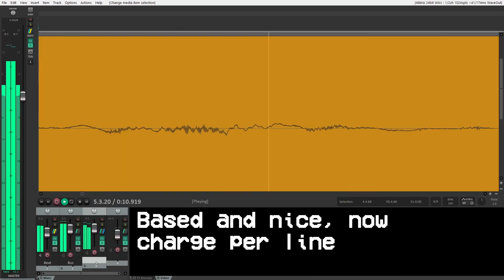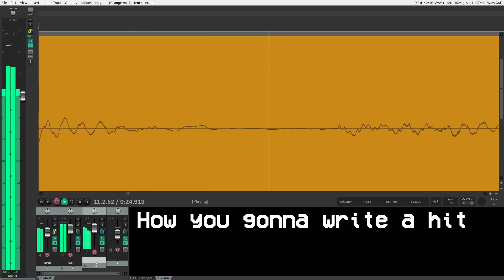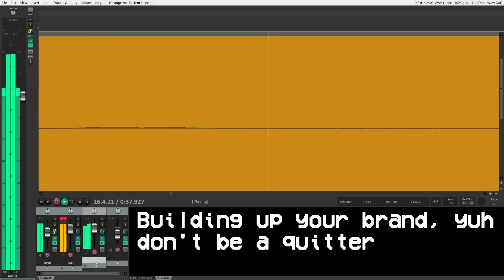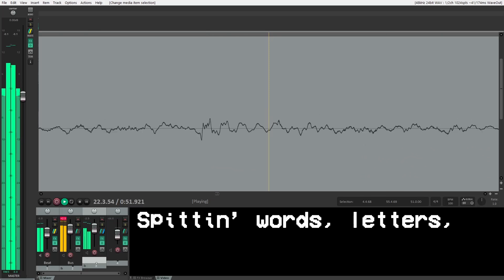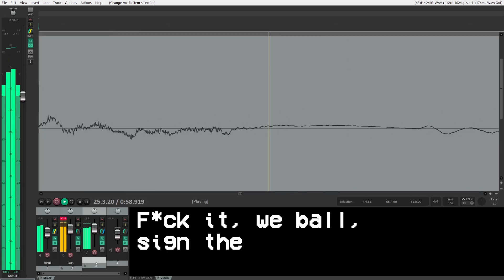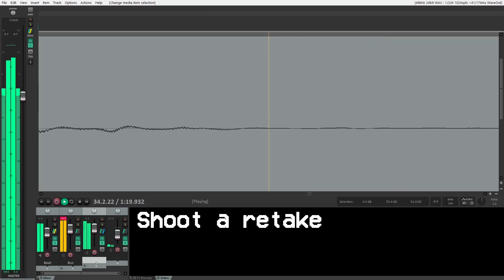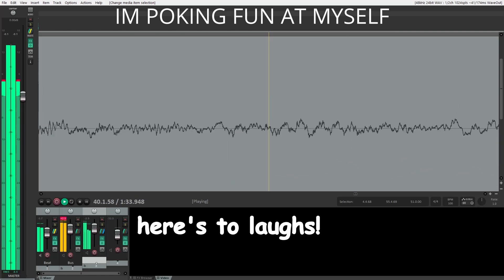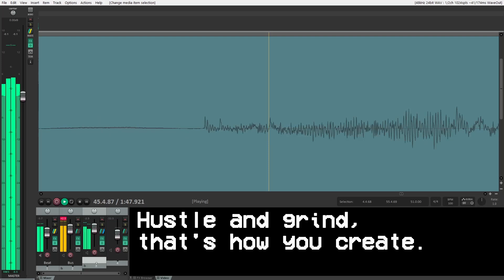Say Something You Think Will Fit - A Voice Acting Rap